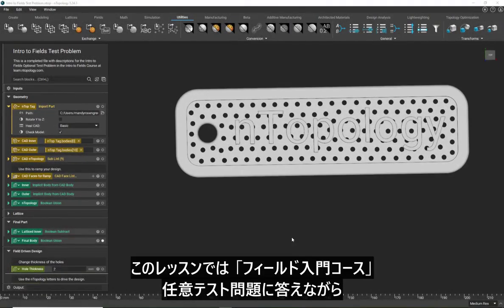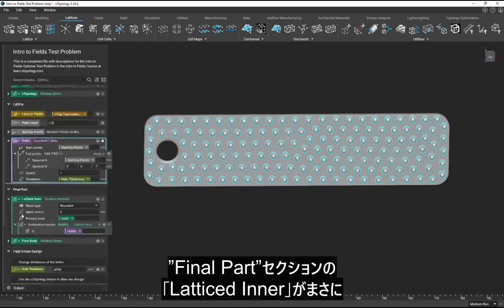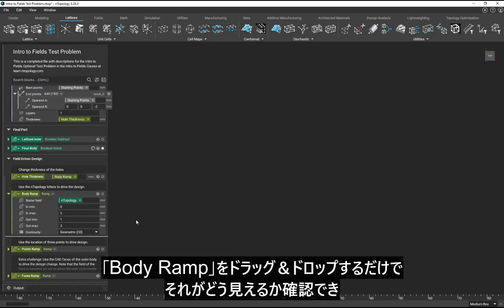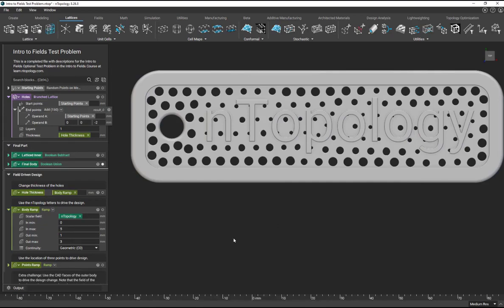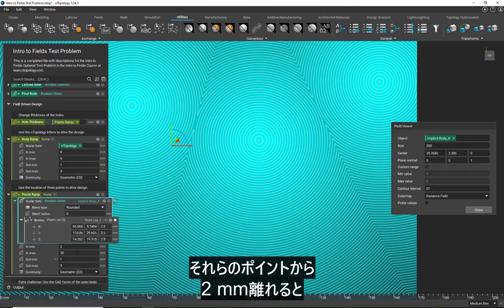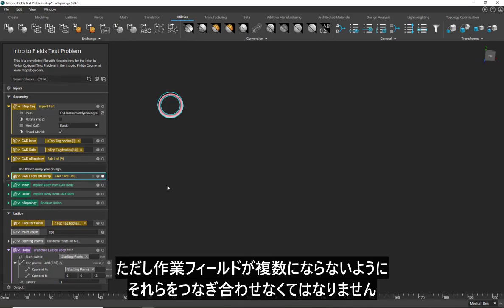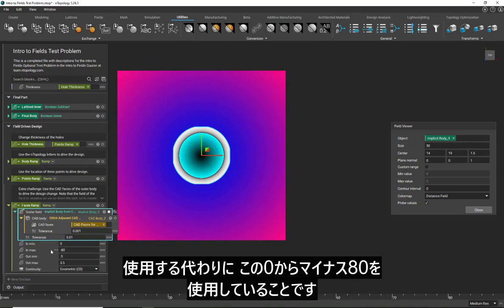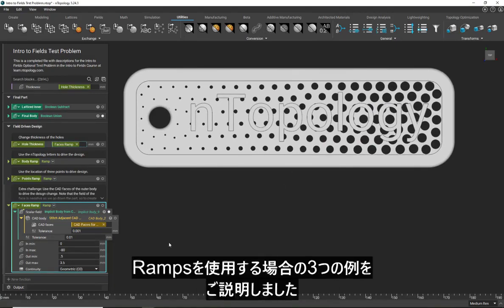JA220_Answer to Optional Intro to Fields Test Problem